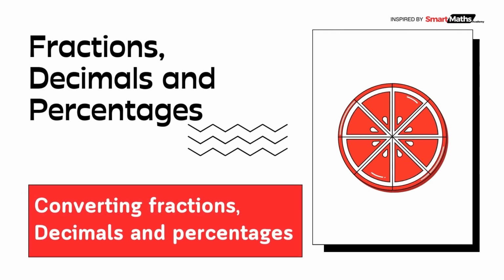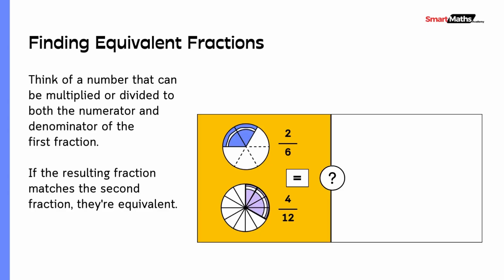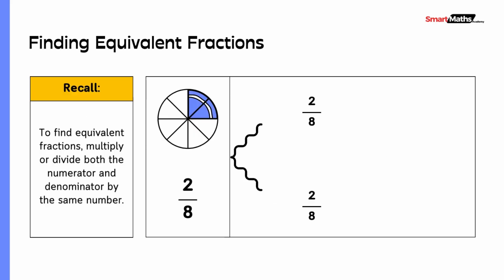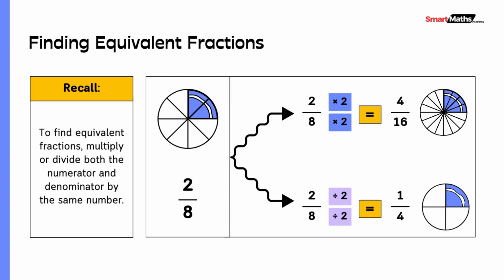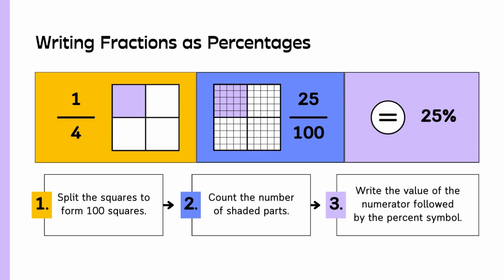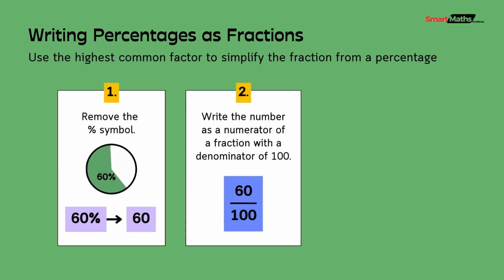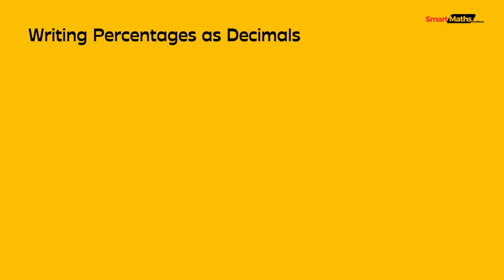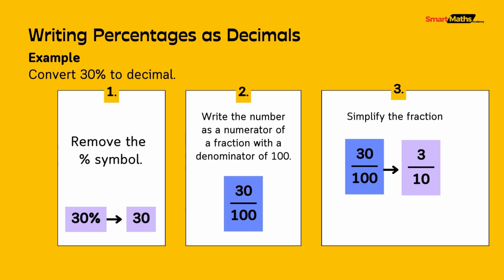Fractions, Decimals & Percentages Conversion